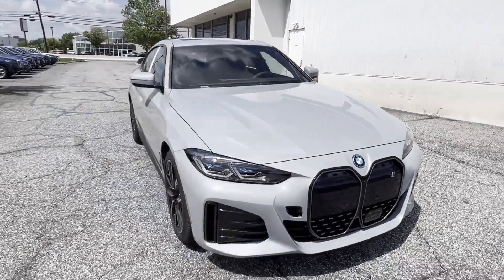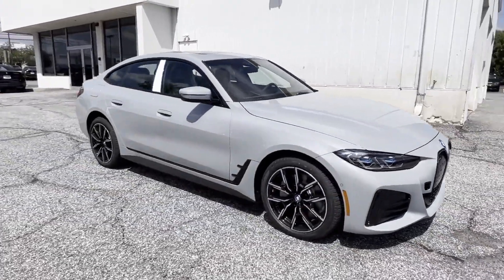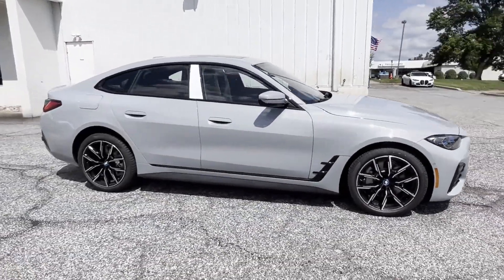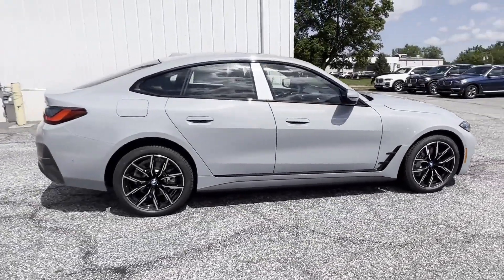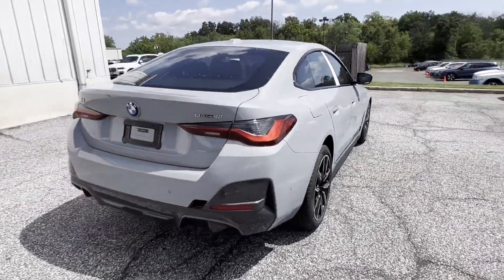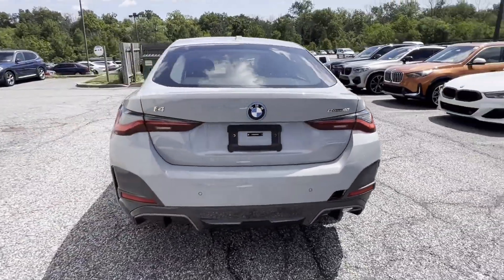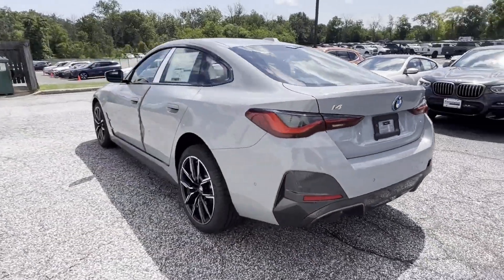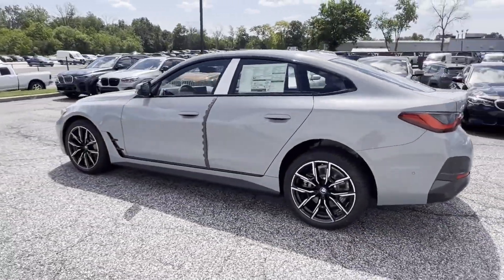2024 BMW i4 eDrive40 Clinton, Lambertville, Hopewell, Flemington, Bridgewater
2024 BMW i4 eDrive40 WBY73AW05RFR49152 Video

This 2024 BMW i4 eDrive40 is full of phenomenal features such as:

Lane Departure Warning, Blind Spot Monitor, Auto-Dimming Rearview Mirror, Tire Pressure Monitor, Trunk Emergency Release